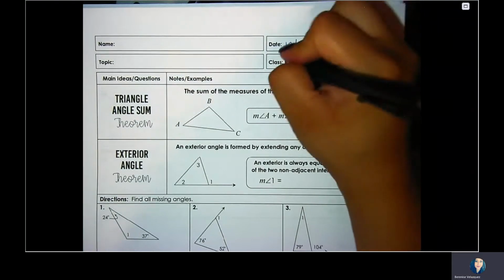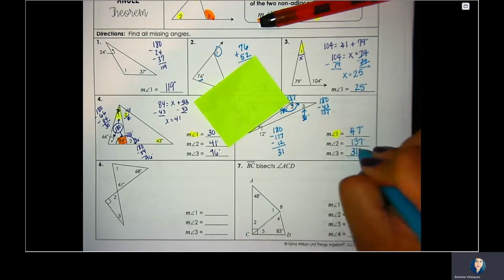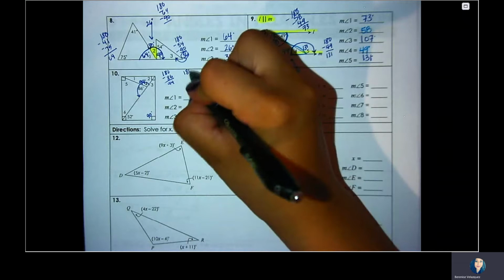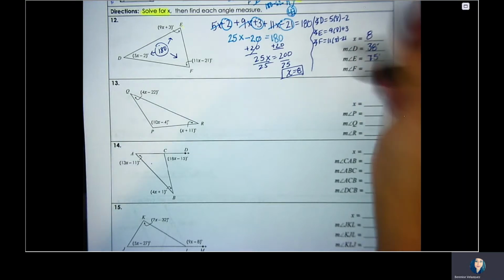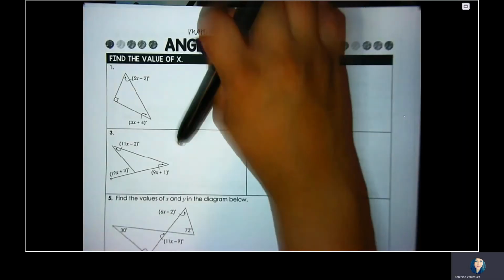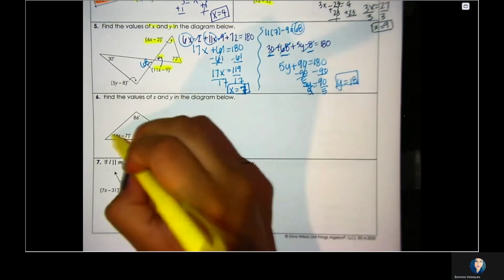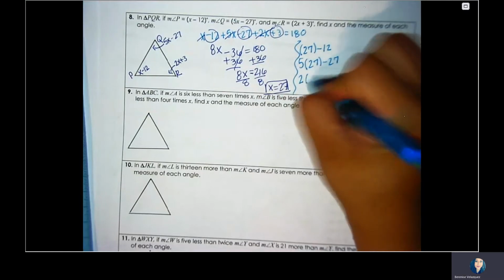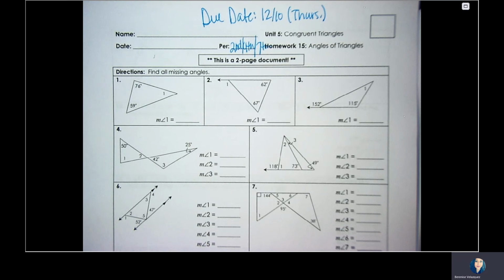12/08: Triangle Angle Sum Notes & CW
12/08: Triangle Angle Sum Notes & CW